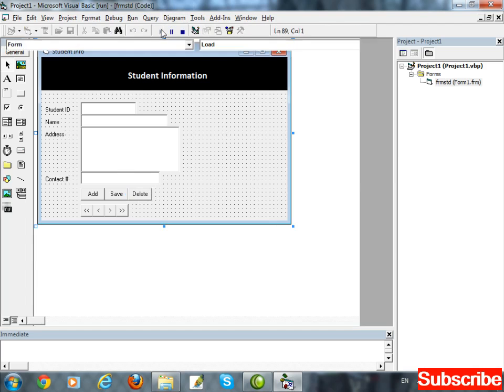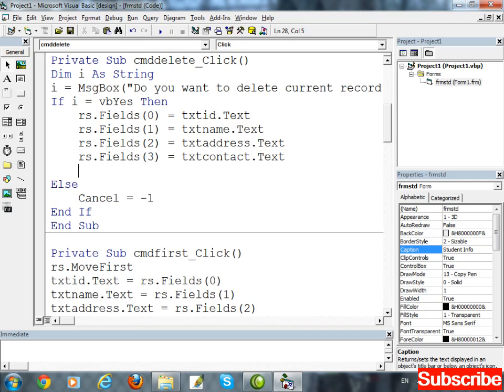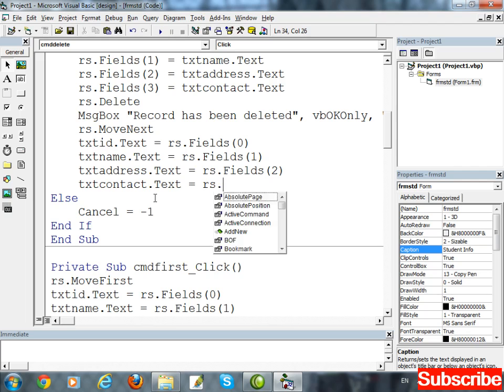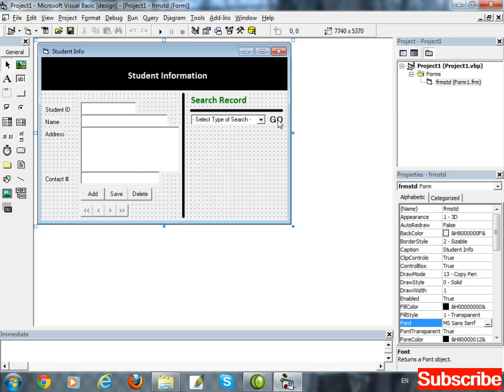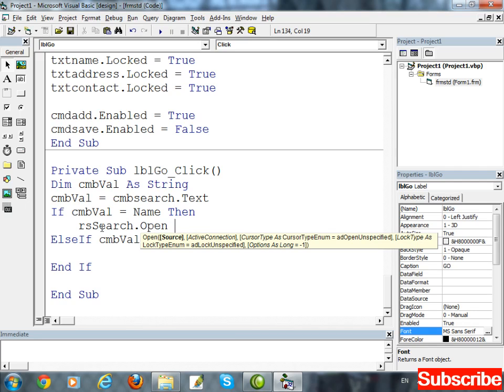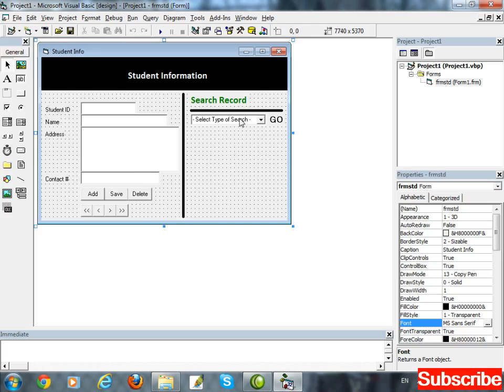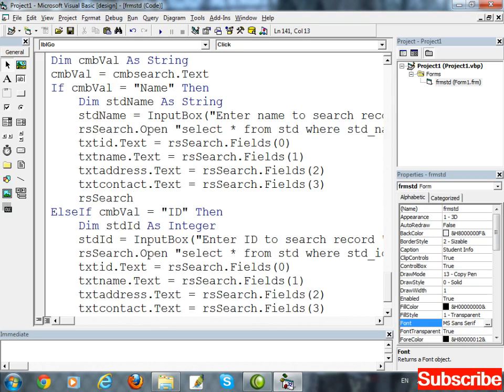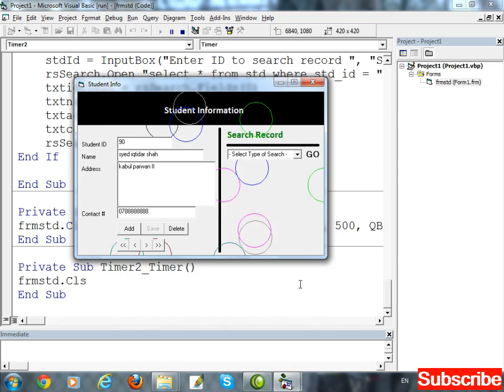Visual Basic lecture 11